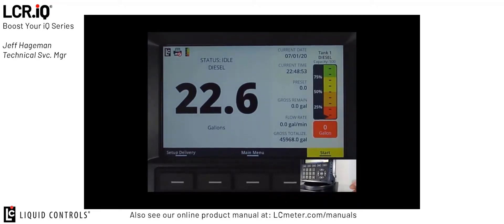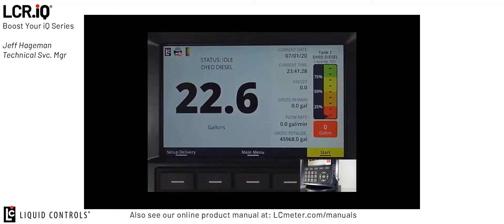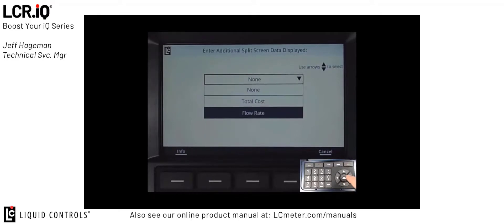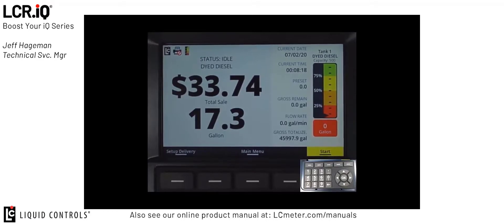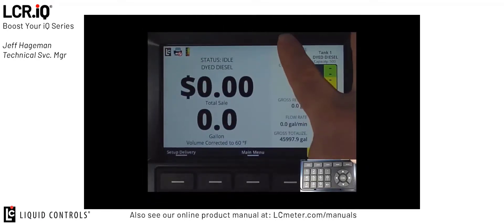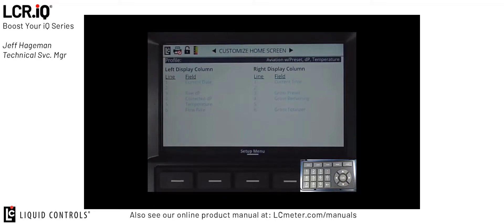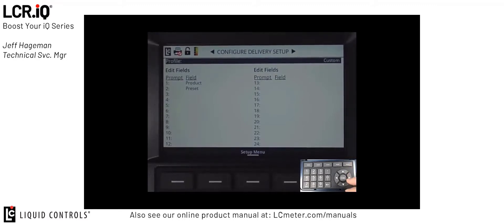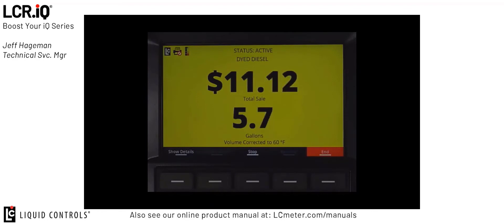Boost your IQ series: Setup and configuration of custom home screens and delivery setups.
Jeff Hageman, Technical Service Manager, demonstrates how to customize the LCR.iQ Home Screen Details as well as how to configure custom delivery setup processes for fuelers to follow prior to making deliveries.